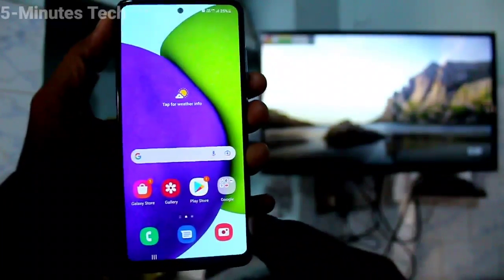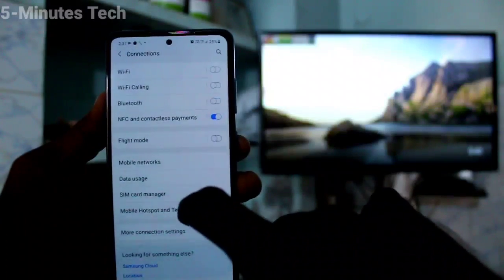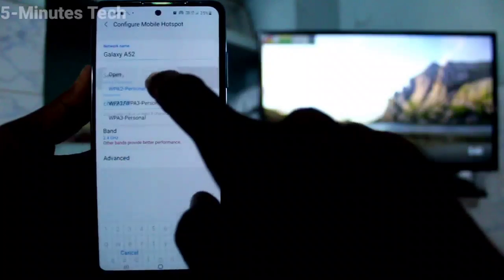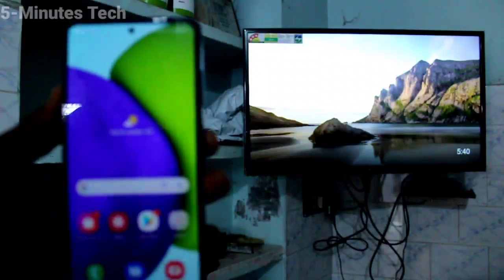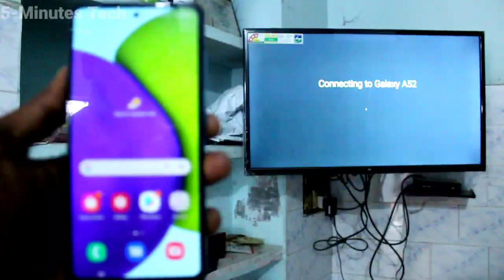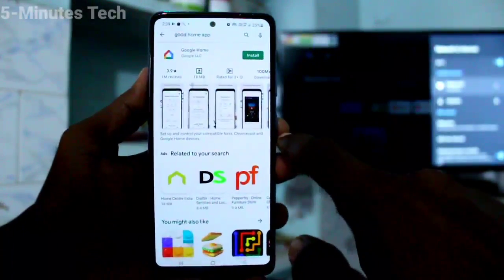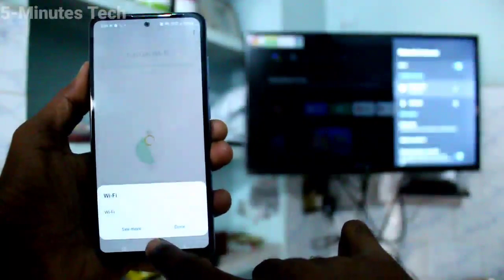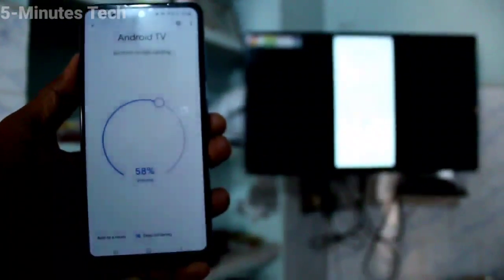How to do screen mirroring in Samsung Galaxy A52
Samsung Galaxy A52 screen mirroring: Learn here how to do screen mirroring in Samsung Galaxy A52 smartphone with any android TV. Here I have used Mi 4A Pro tv.